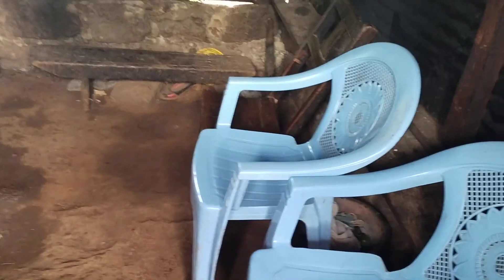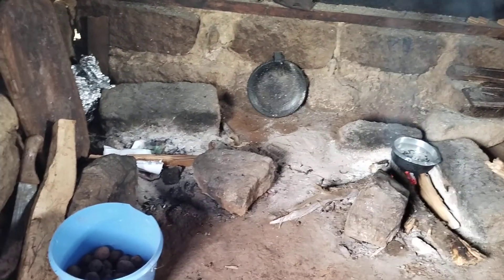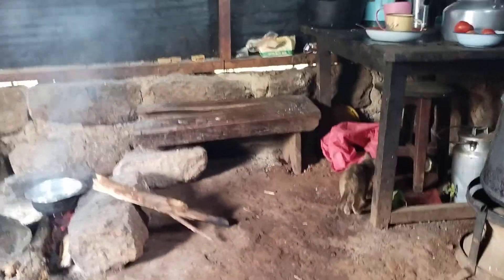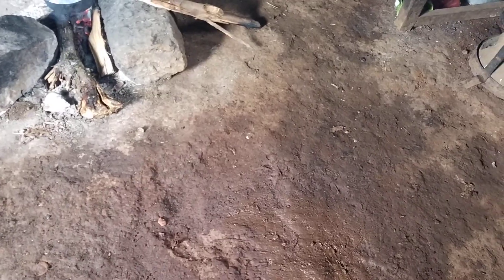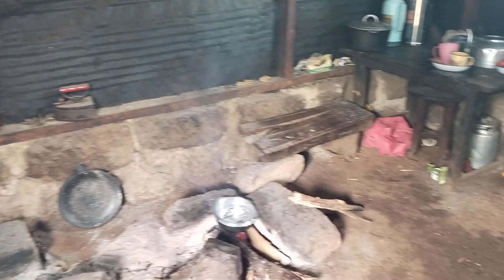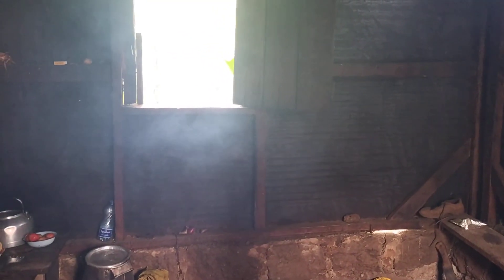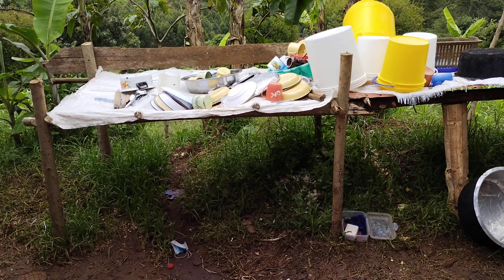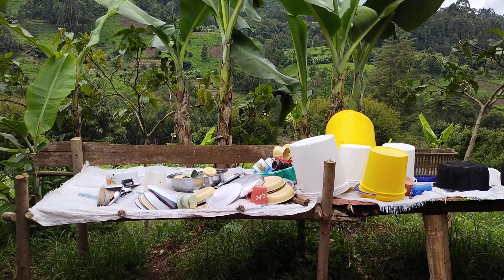rural area kitchen tour(ushago)